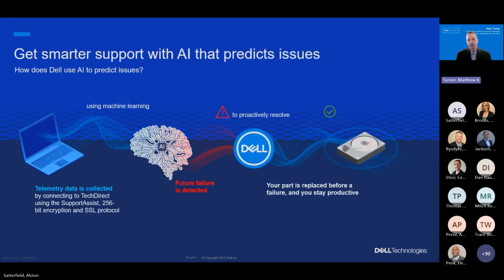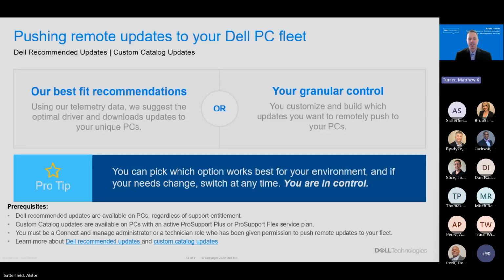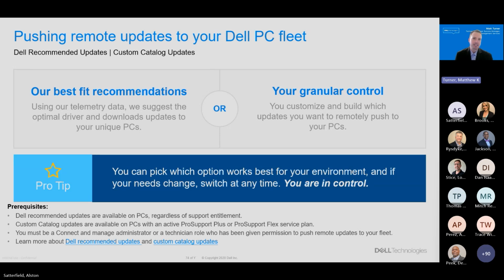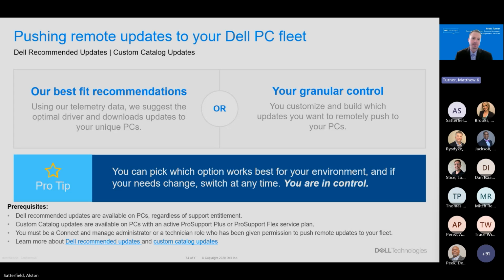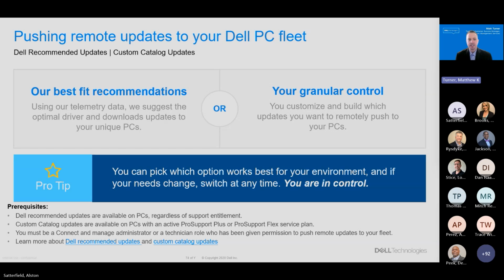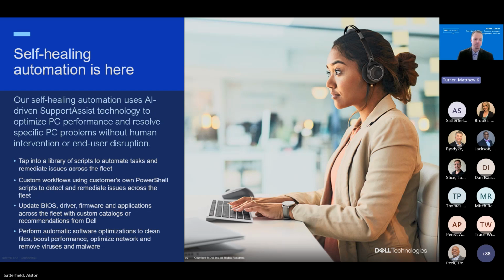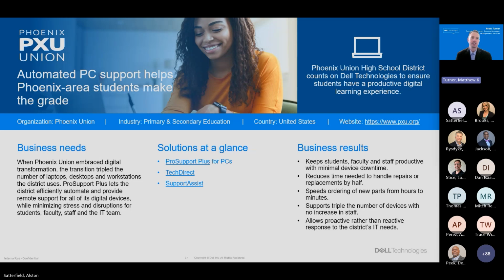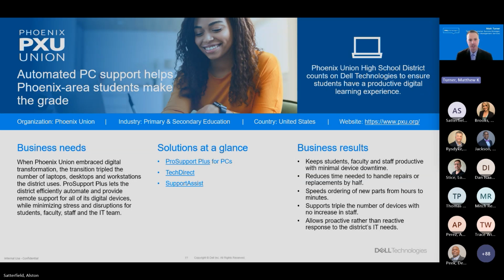PC Technology Webinar - SupportAssist for Business PCs